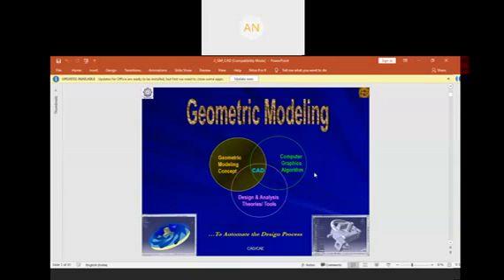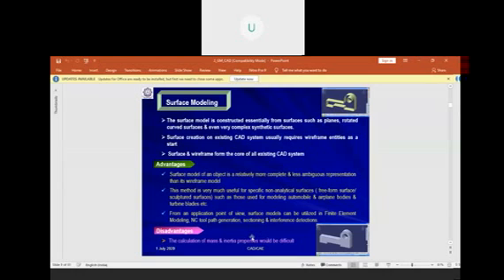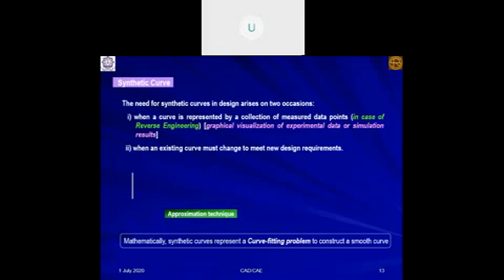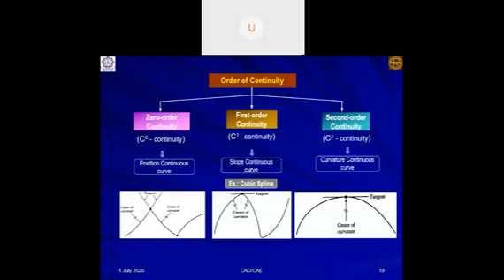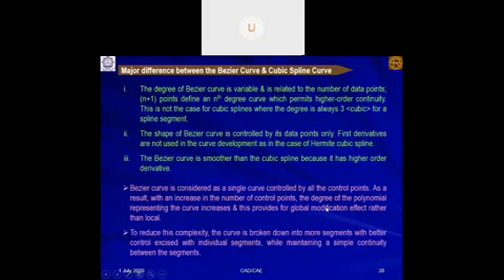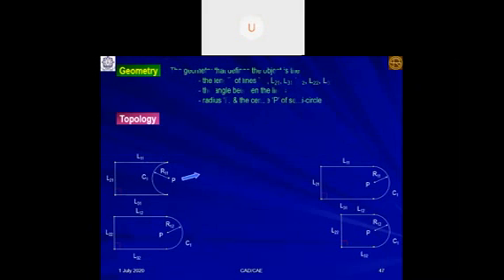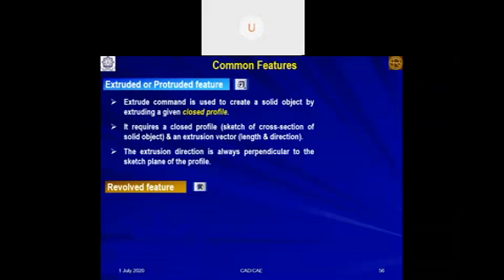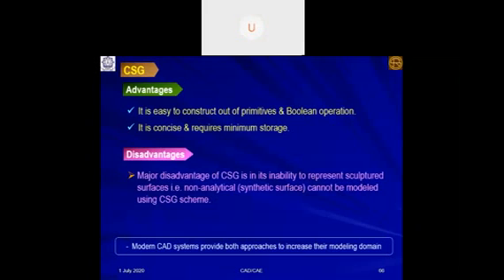Workshop on Computer Aided Design for Mechanical Engineers Lecture 2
This workshop was conducted at chaibasa Engineering College by Dr. Sibendu Shekhar Roy, NIT Durgapur